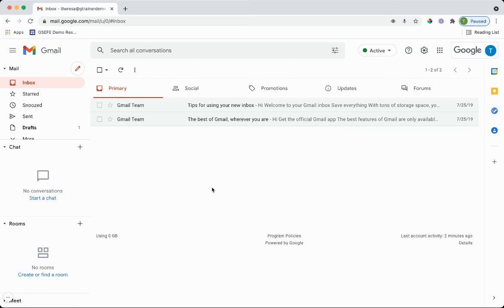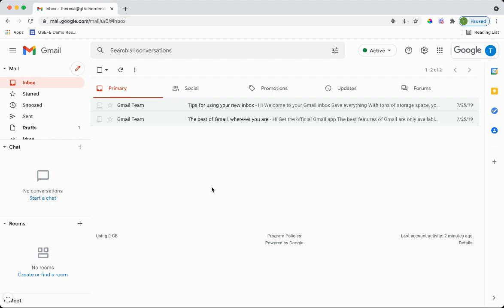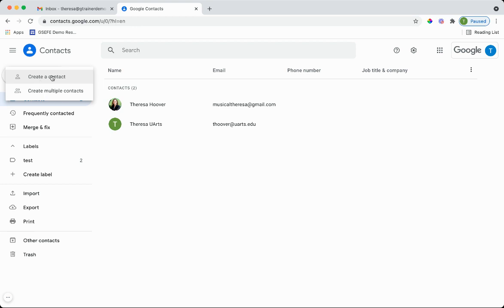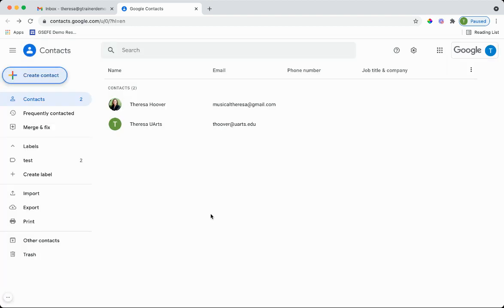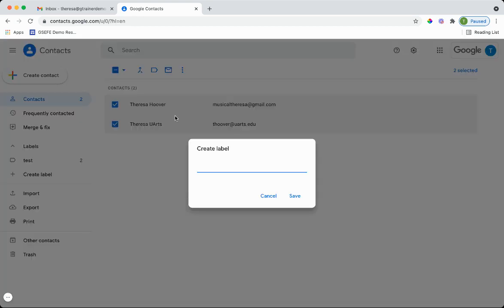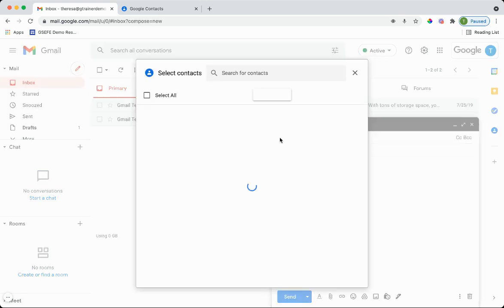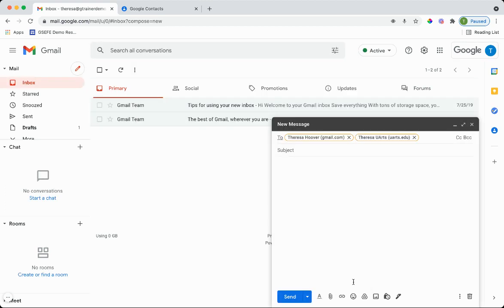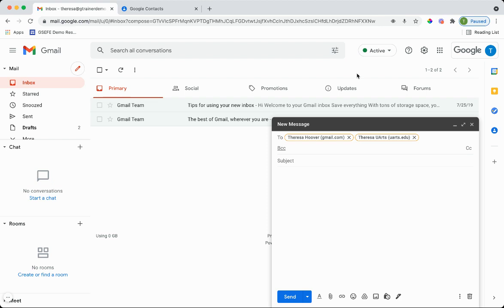Create an email list with Contacts in Gmail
How to create an email list using your Contacts in Gmail